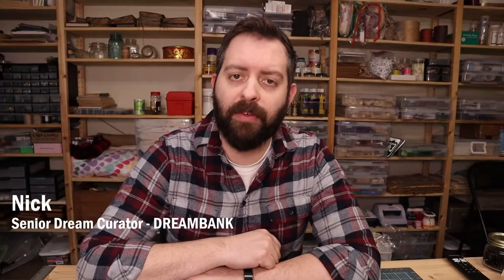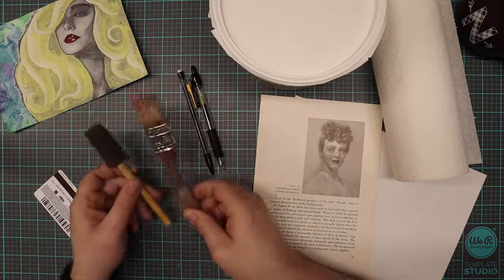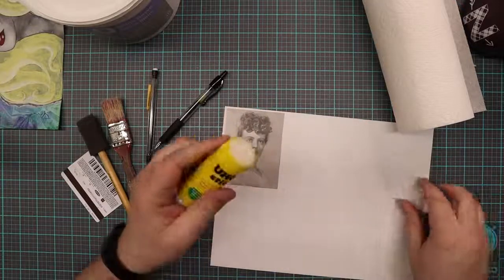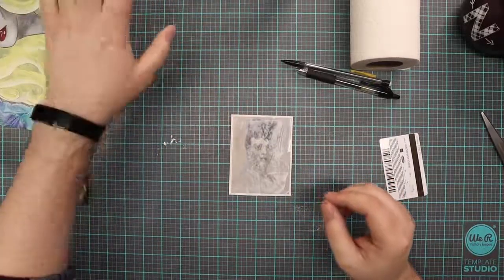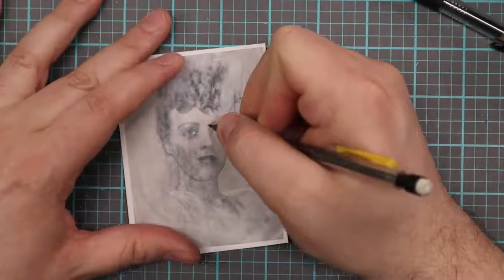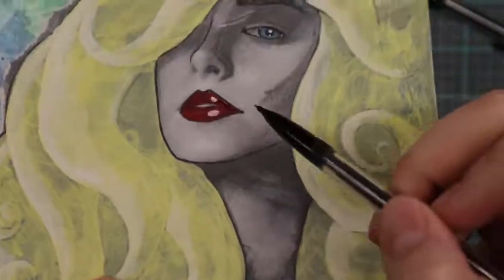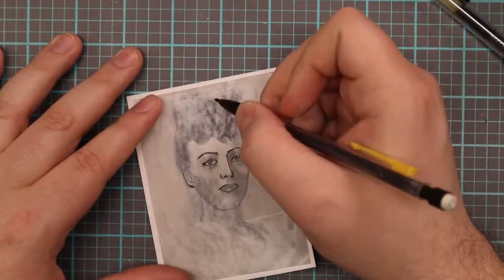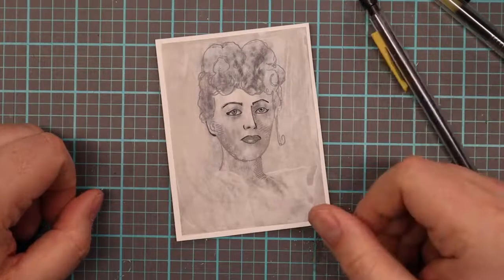Easy Gesso Portrait Art | DreamBank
You may think that gesso is just a simple craft supply for priming canvasses, but it can be used in fun and different ways! Join Dream Curator Nick to learn this simple technique with stunning results. By using gesso and a few other simple supplies, we’ll transform photographs and magazines into impressive mixed-media artwork that is ready to frame!